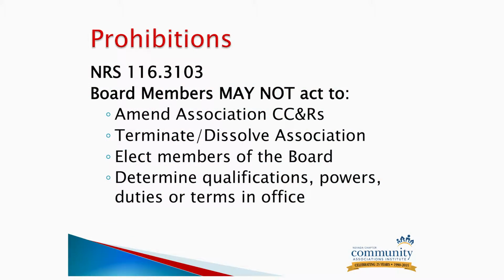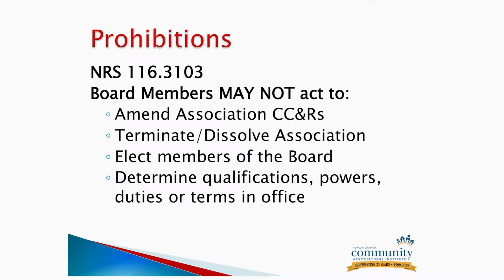CAI Board Role & Responsibilities Part 2